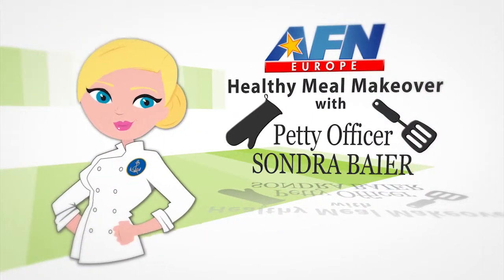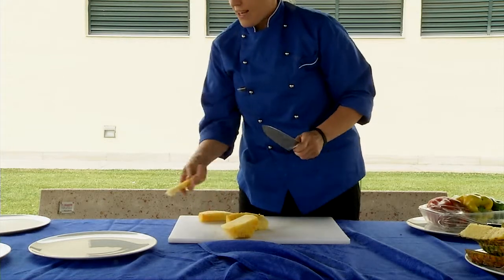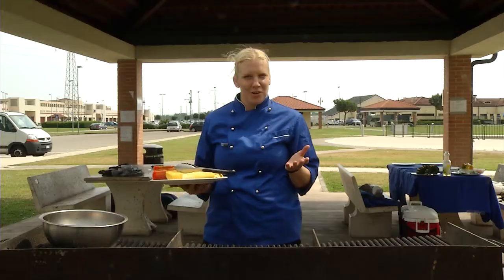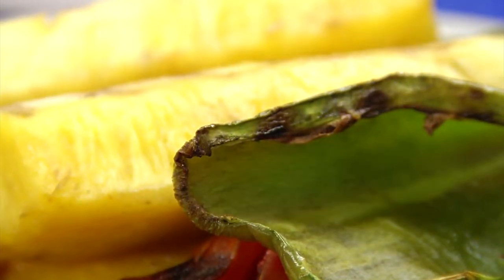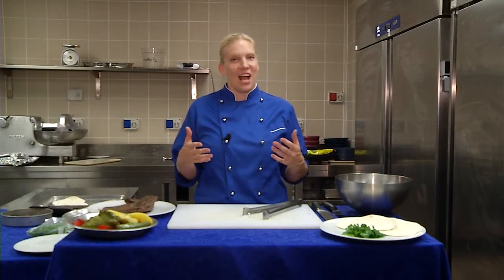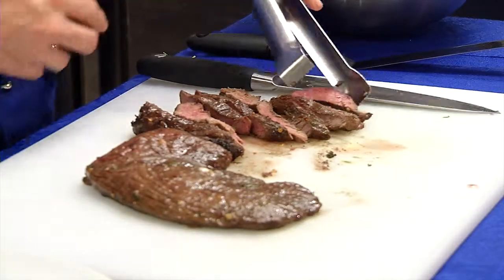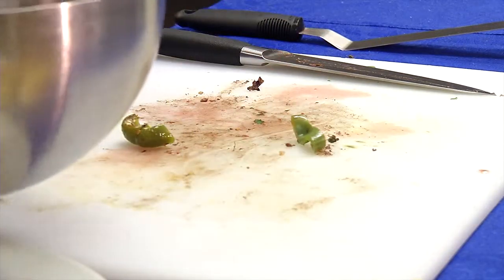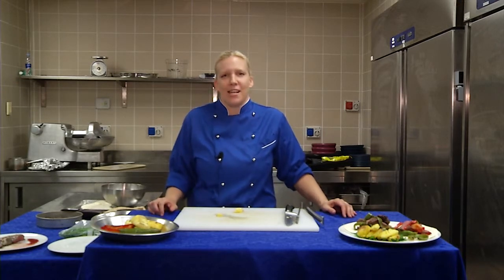Healthy Meal Makeover- July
Petty Officer Sondra Baier shows you how to make grilled vegetables and flank steak.